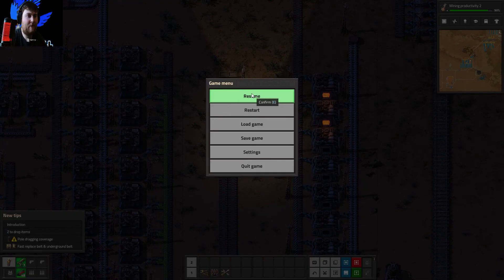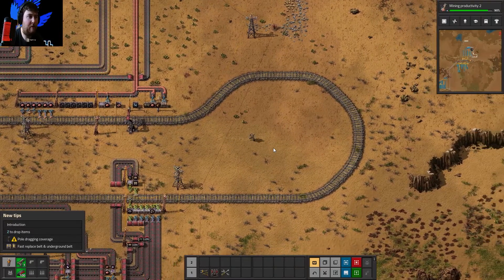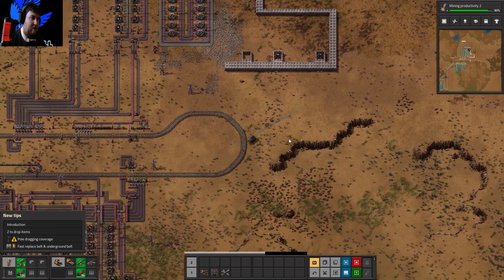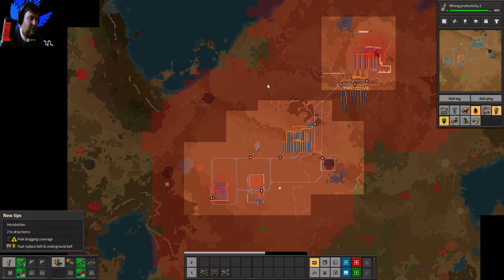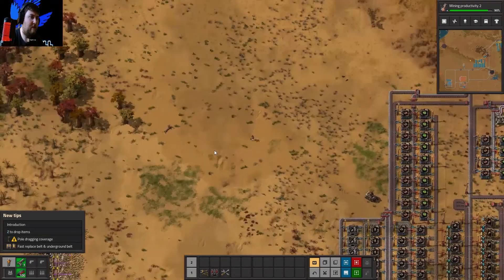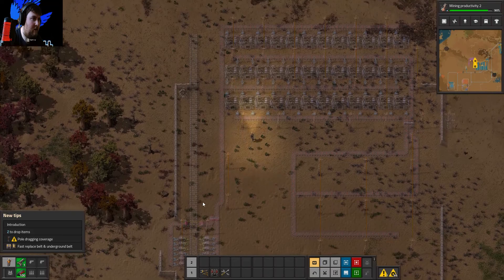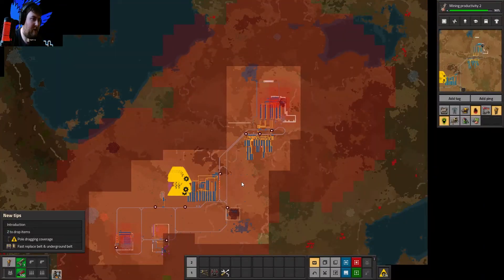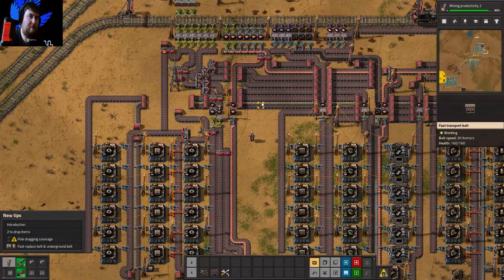Factorio - Survival - EP61 - The Template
Welcome to Factorio, a game where automation is key for survival